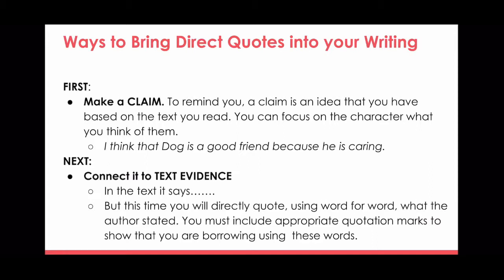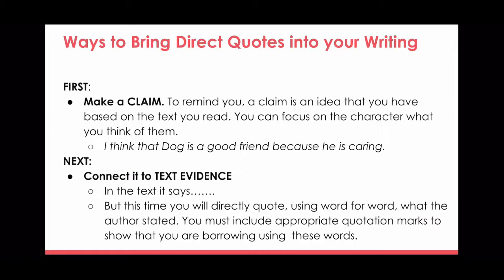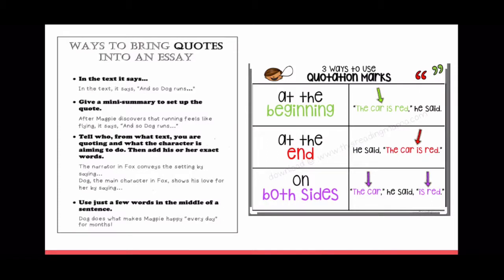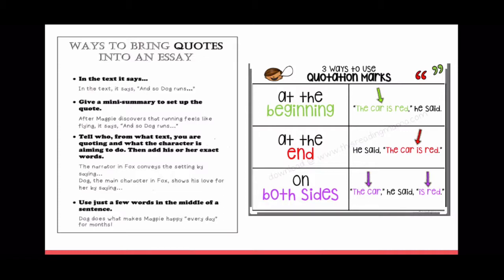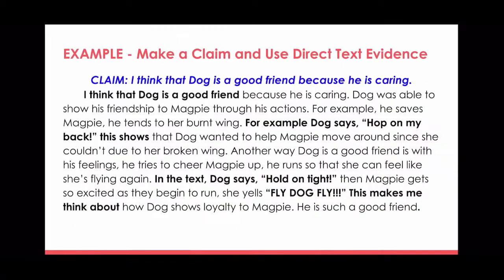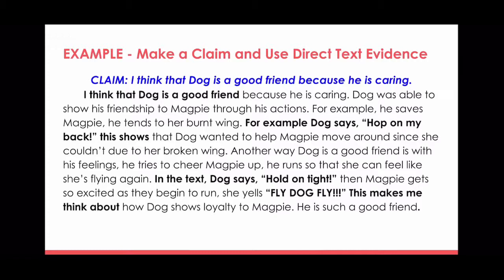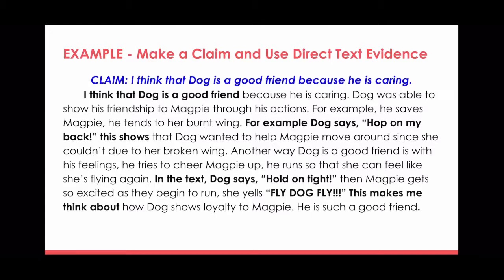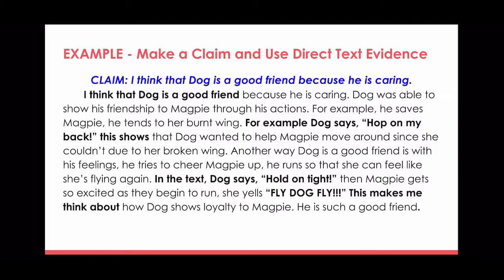Writing Learning Objective 6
Using Direct Quotes and Text Evidence